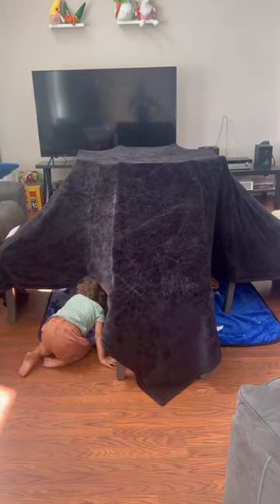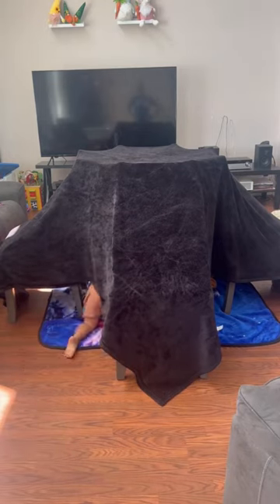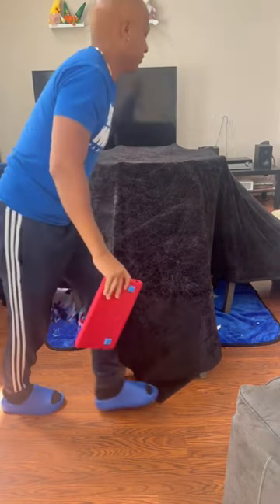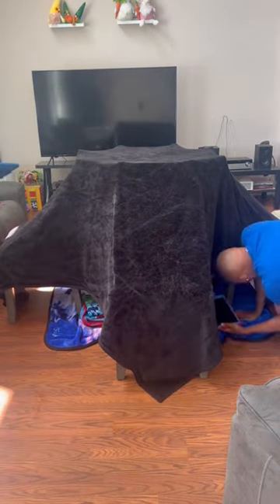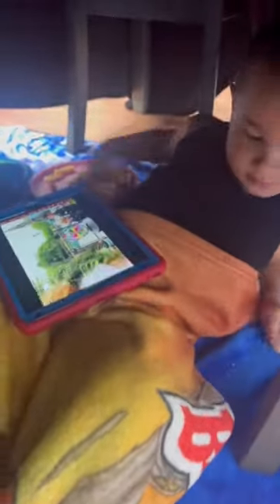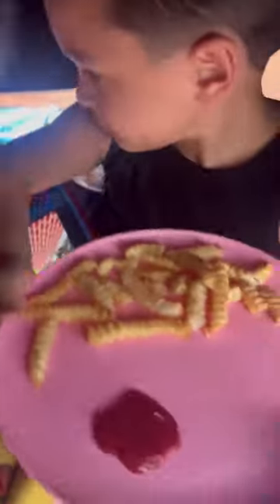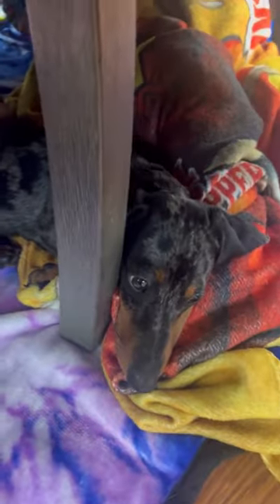How To Make A TENT at home 🔥⛺️